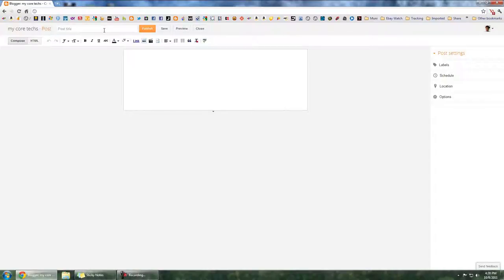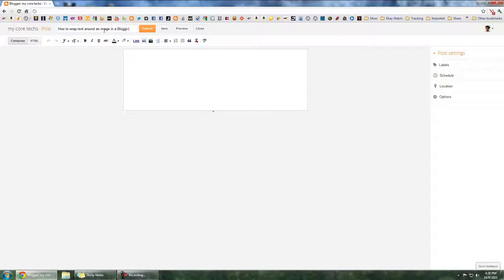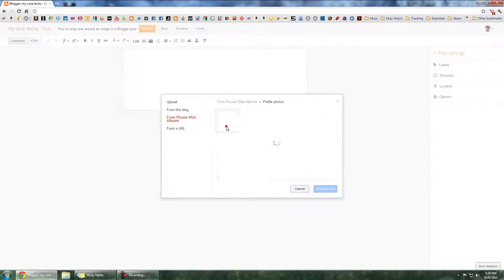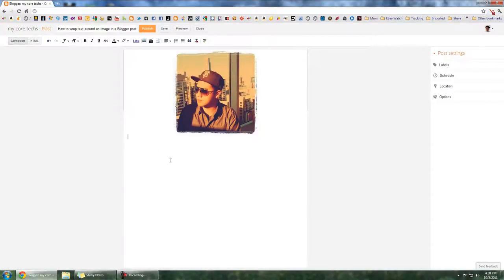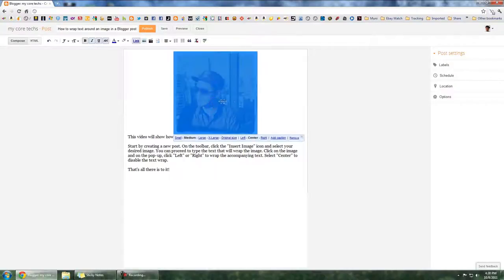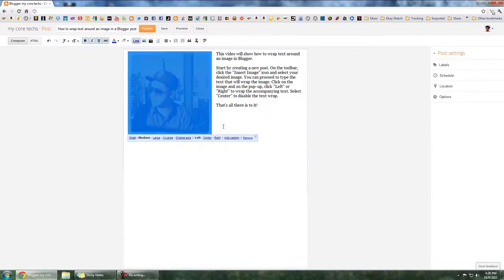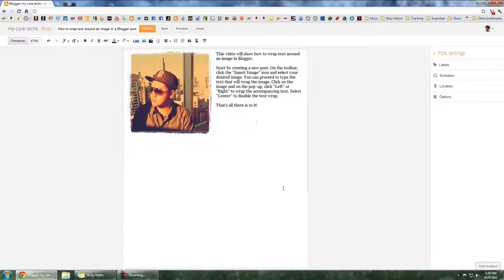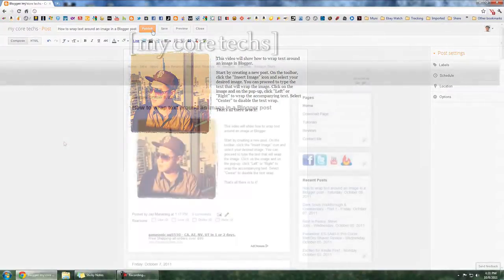How to wrap text around an image in a Blogger post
This video will show how to wrap text around an image in Blogger.